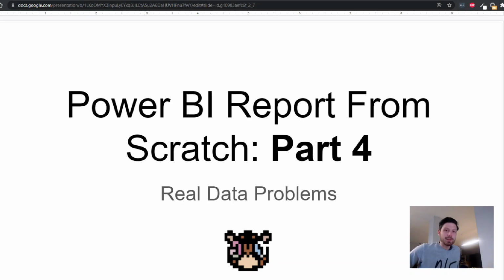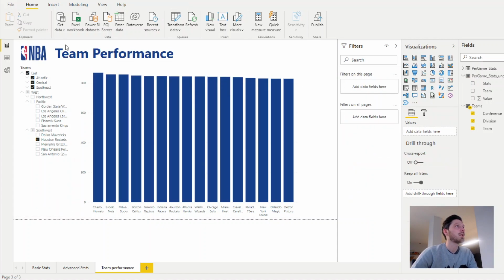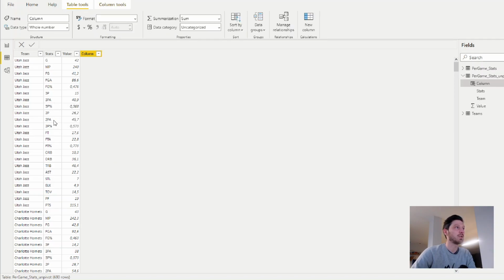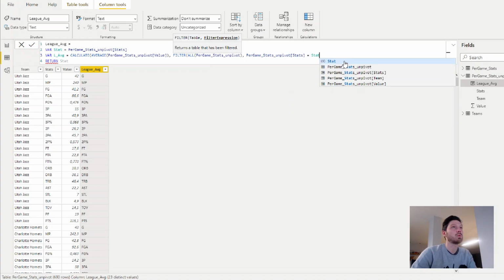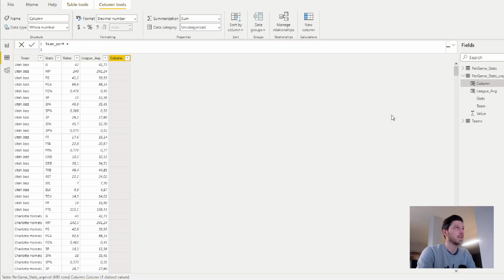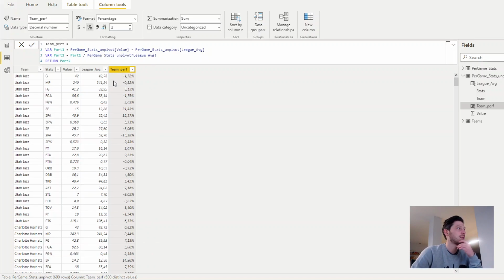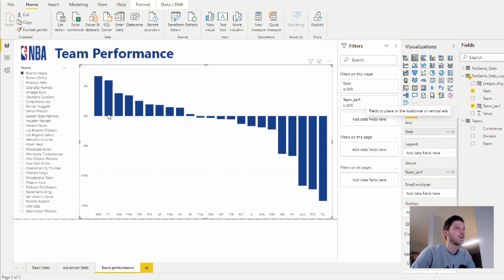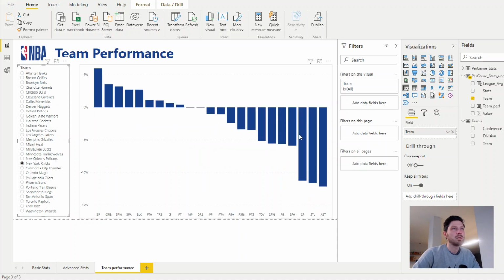Power BI Report From Scratch (Part 4/4)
In the final part of this series, we will add the final report page. This time we will create some custom columns using DAX.